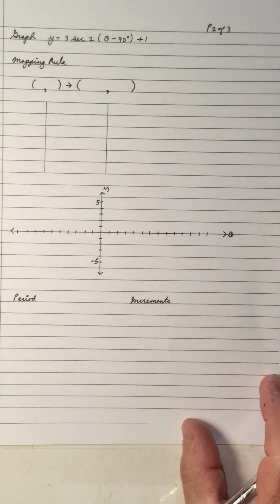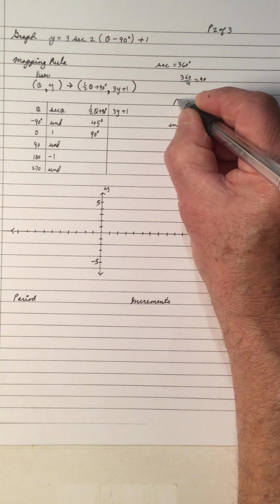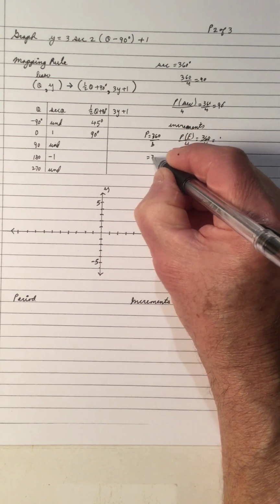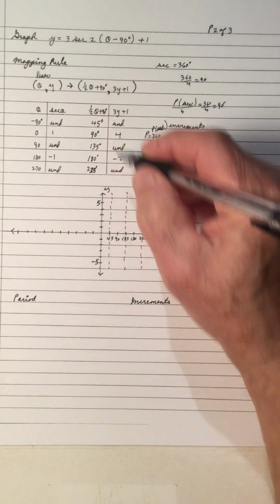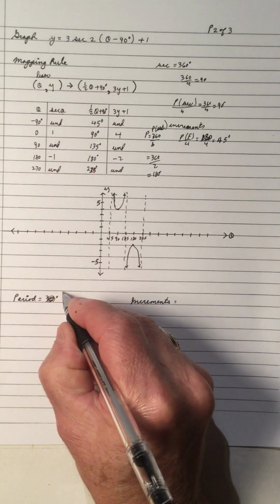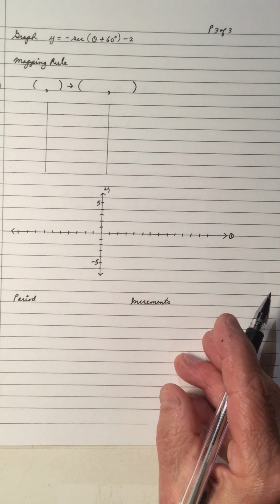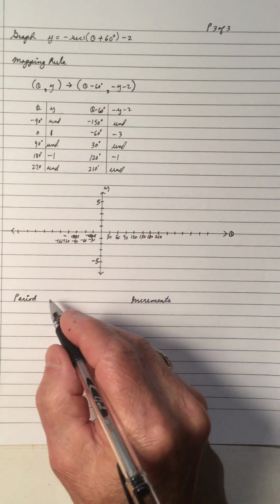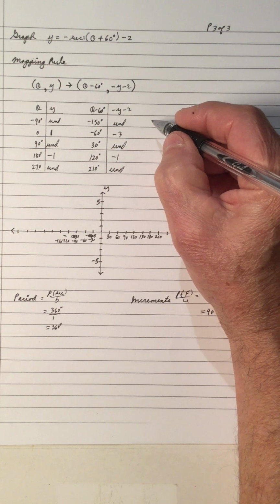More Secant Graphs